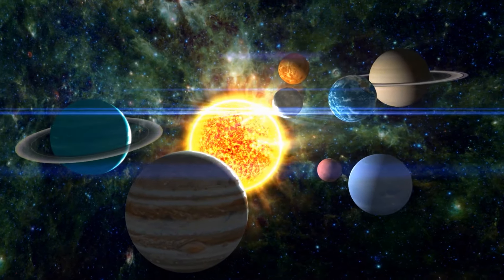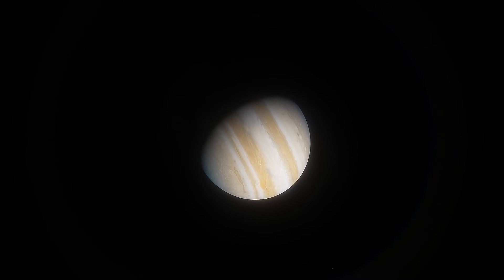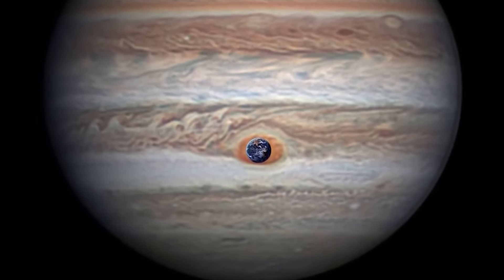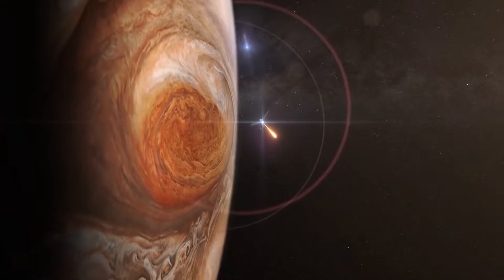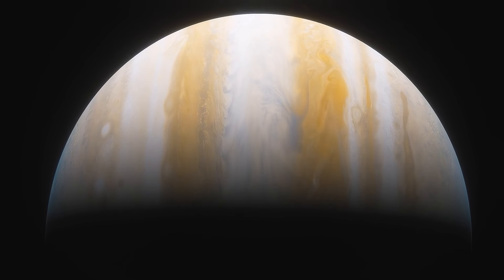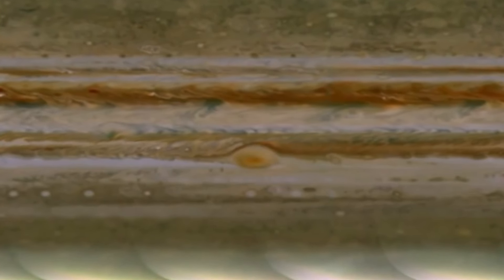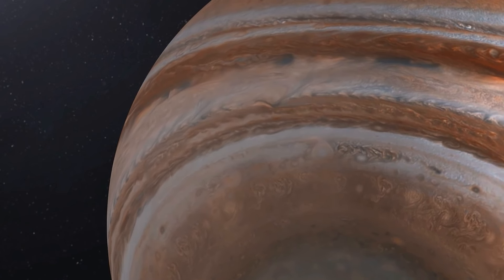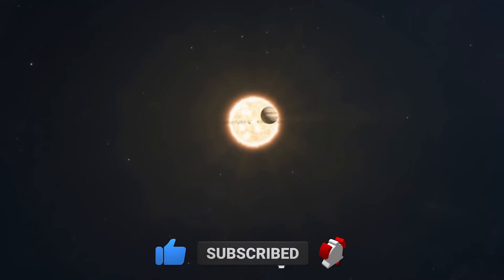ALERT! Satellite Footage Reveals TERRIFYING New Activity on Jupiter!